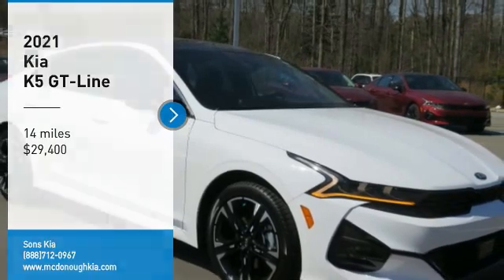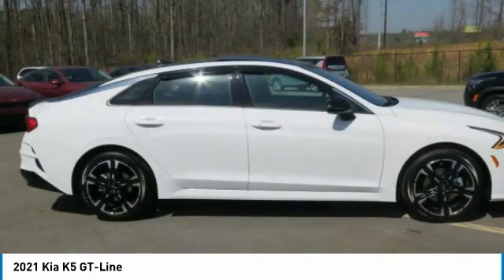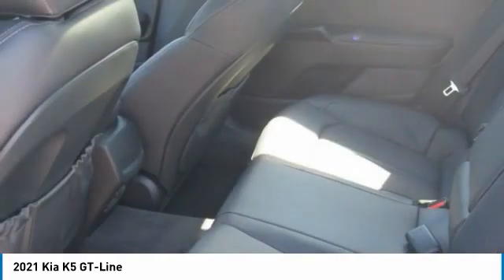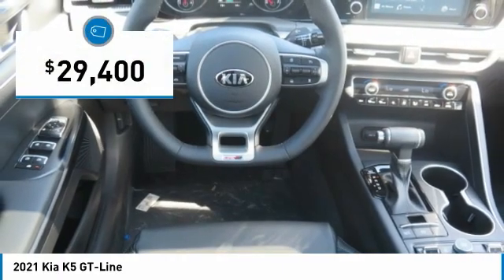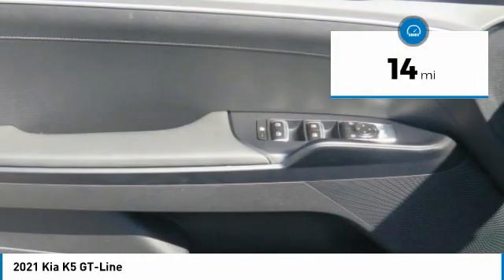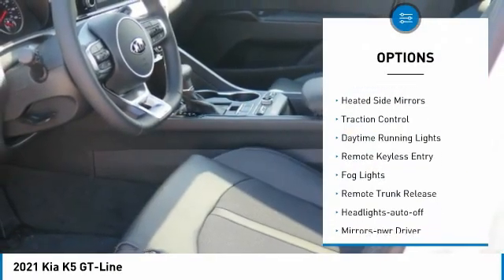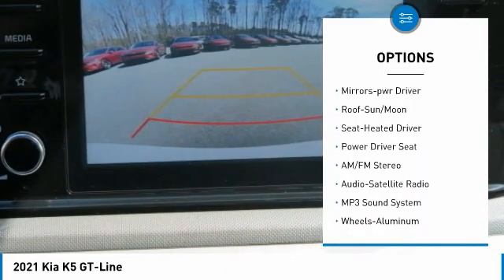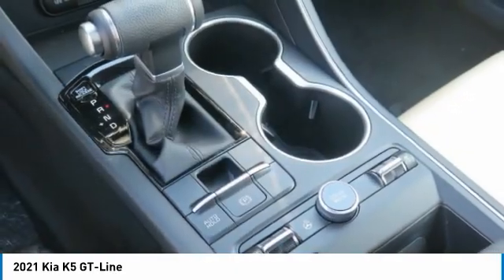2021 Kia K5 McDonough GA 6793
2021 Kia K5 GT-Line

Sons Kia
100 Sons Drive

You'll love this 2021 Kia K5. This is a 4dr car you'll want to take home.